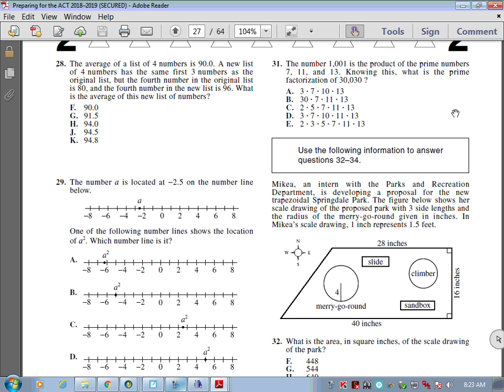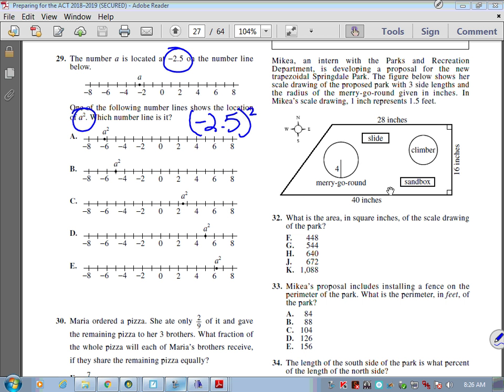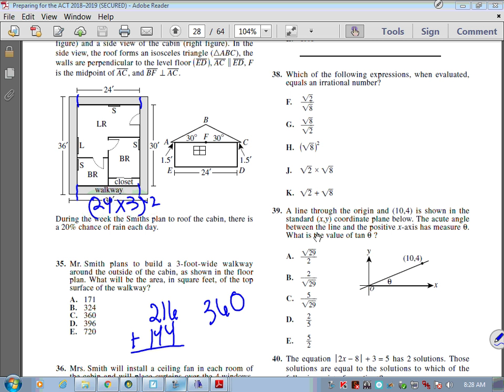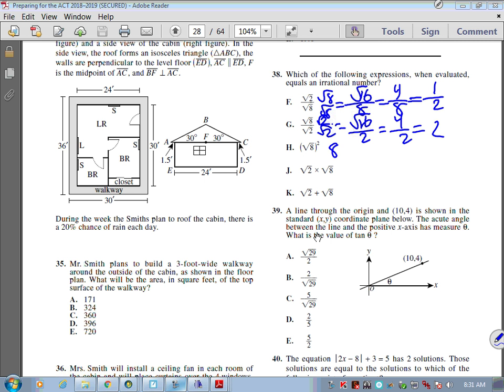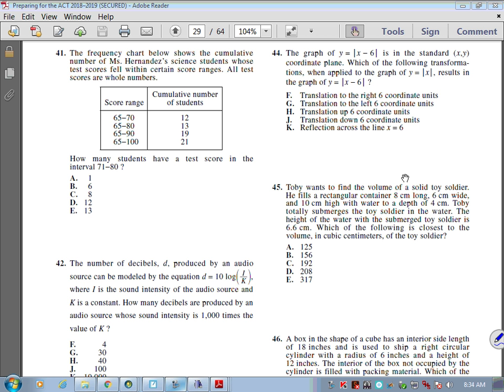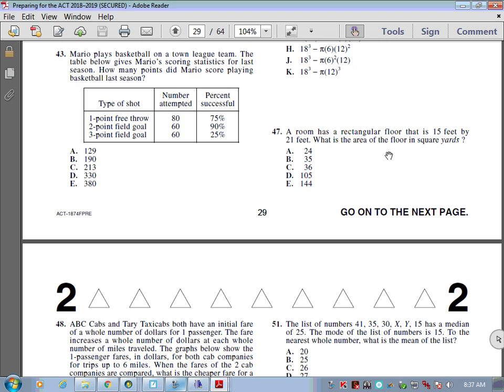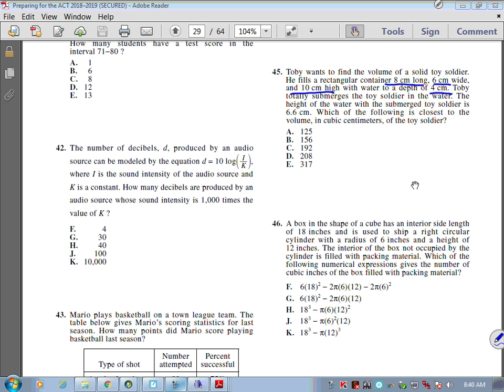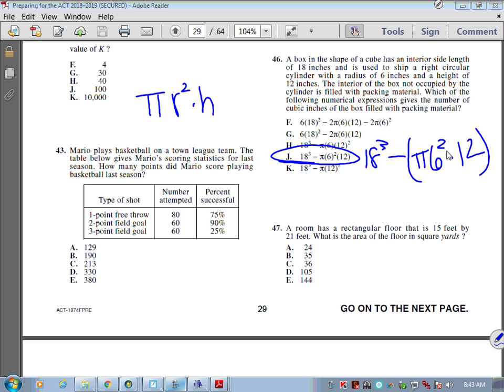ACT practice test2 28 47 ANSWERS